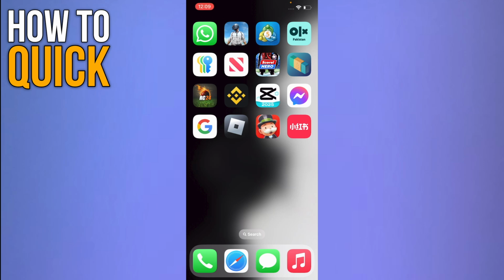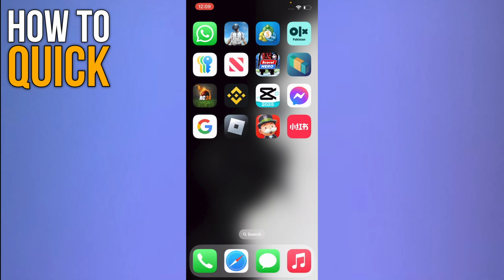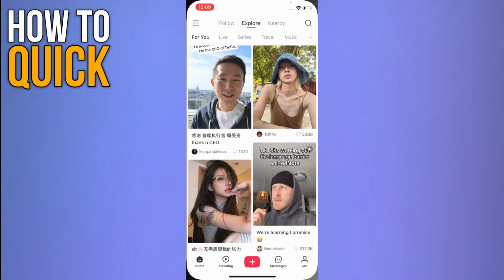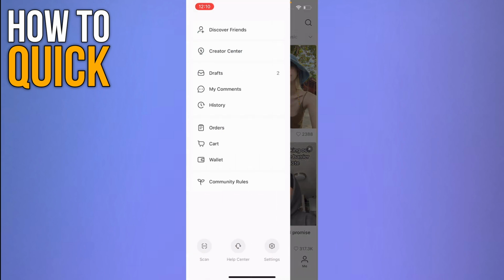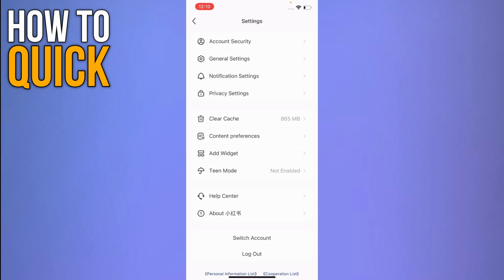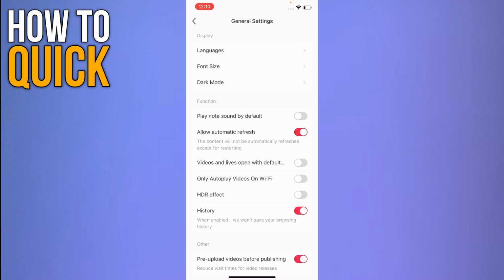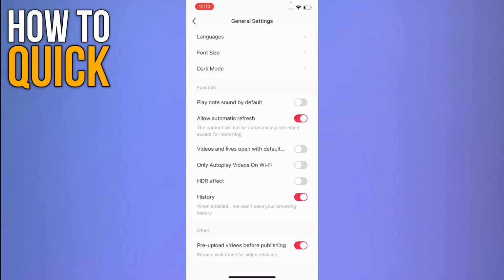How To Turn On or Off HDR Effect In REDnote App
Tutorial on how to turn on or off hdr effect in rednote app.